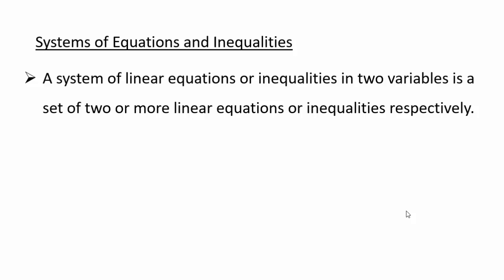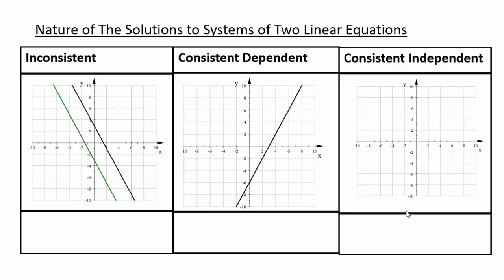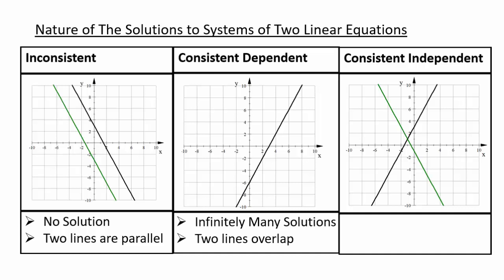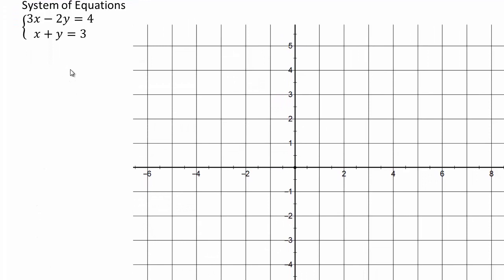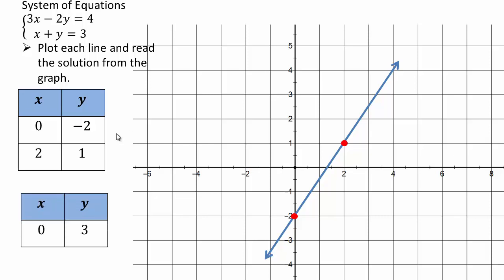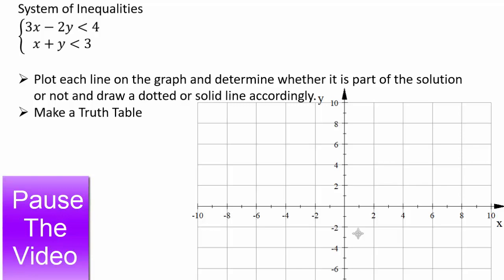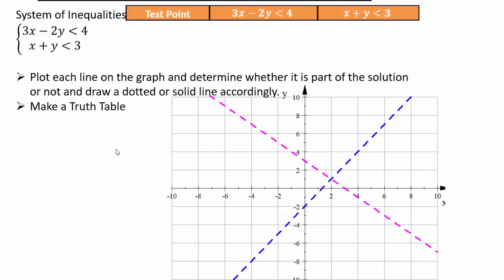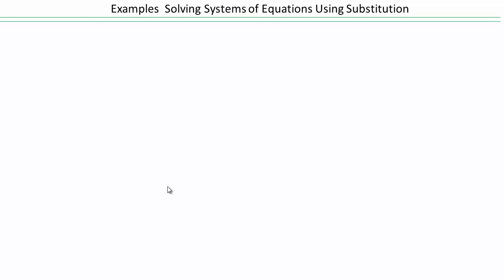3 4 Part 2 System of Equations and Inequalities in Two Variables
Introduction to System of Equations and Inequalities in Two Variables